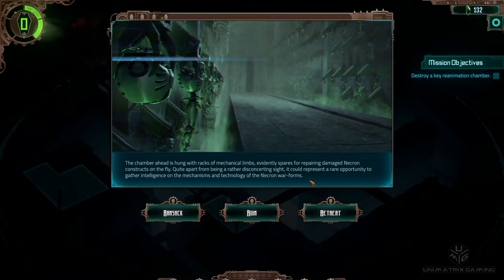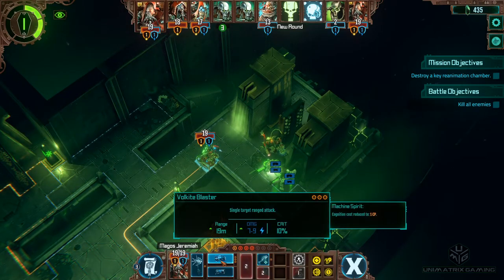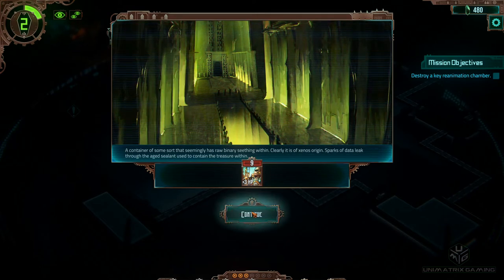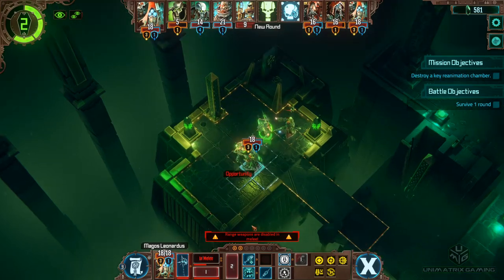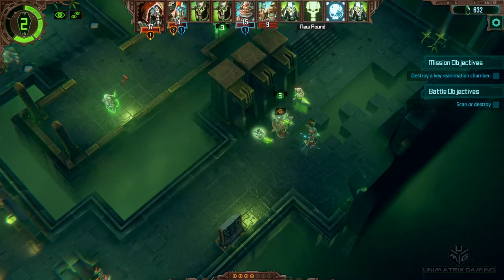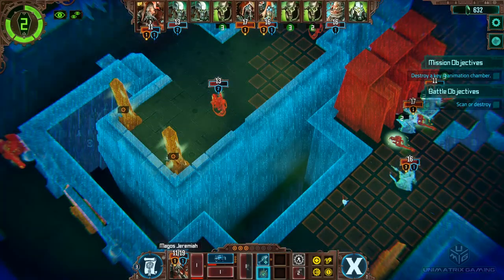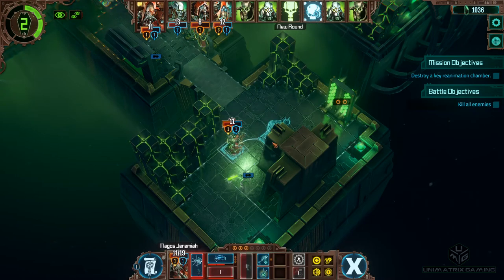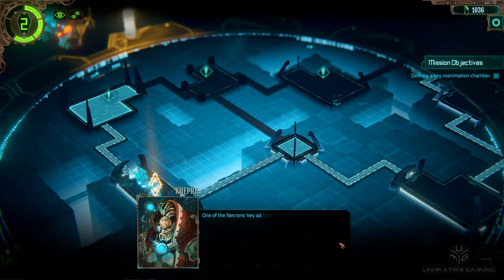Warhammer 40K: Mechanicus - Heretek - Lets Play Series – Episode 17